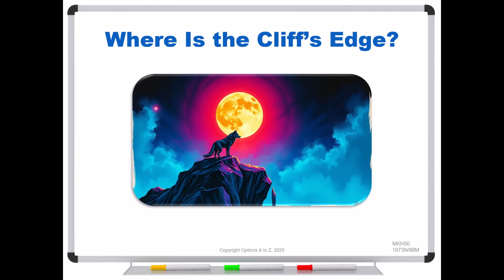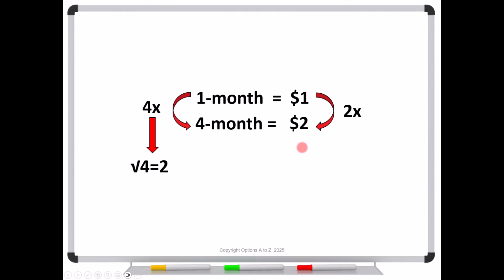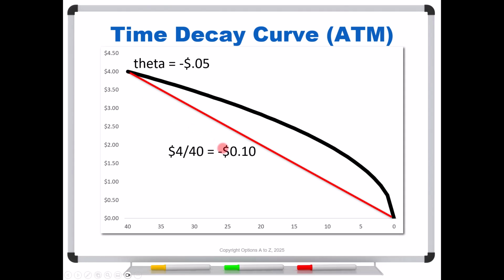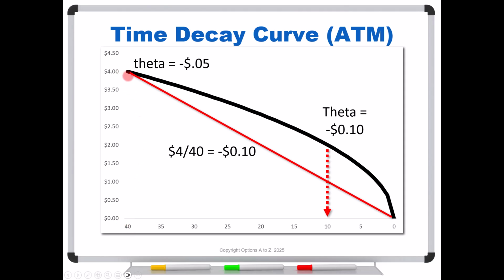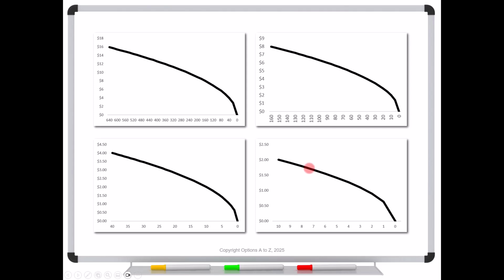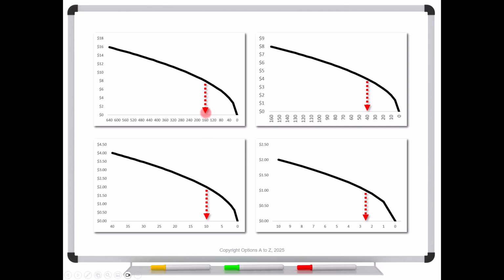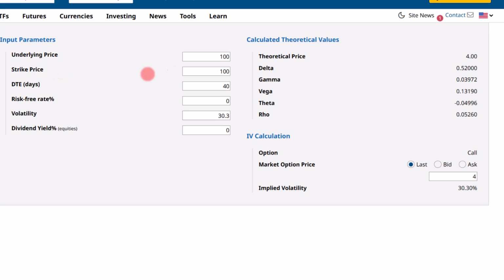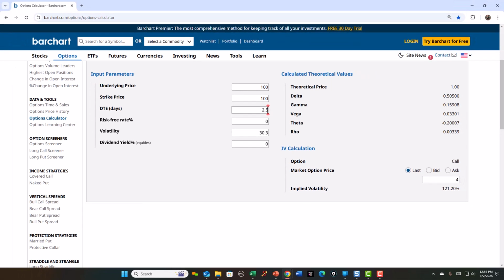Where Is the Cliff’s Edge?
Traders are often fearful of the "cliff's edge," or the steep part of the time decay curve. Many say you must roll out or close the option to avoid going off the cliff. But there's a problem. The cliff is relative, and the starting point depends on where you want to start time.